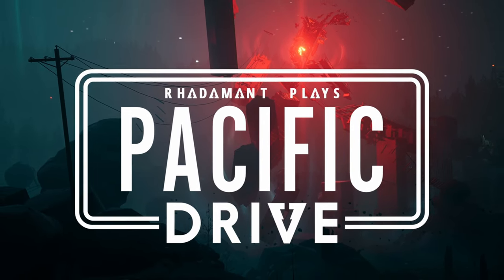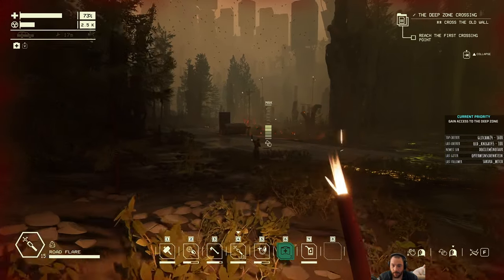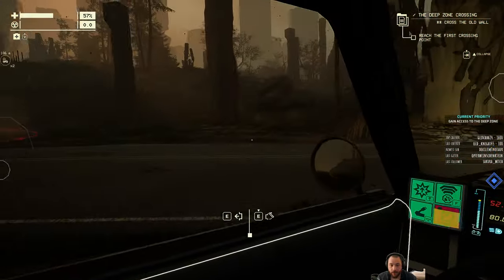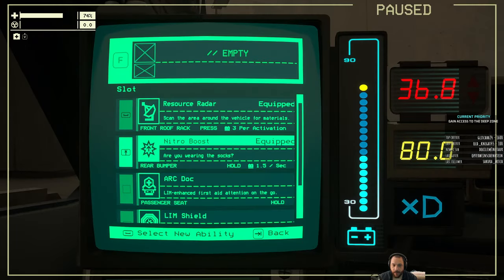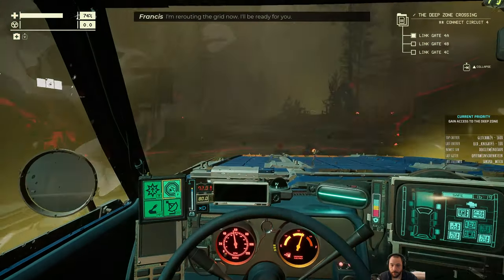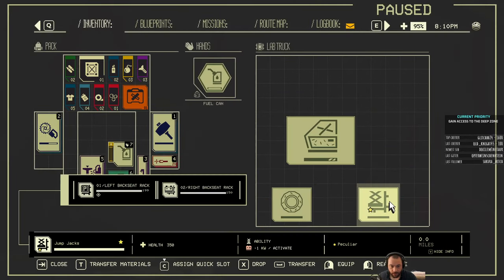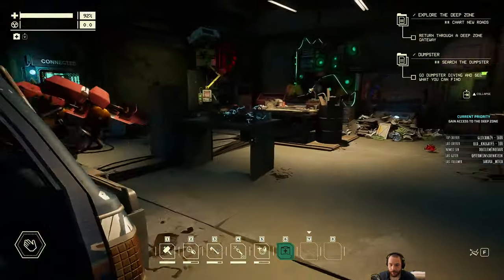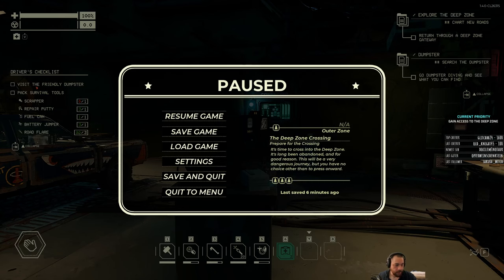The Highest Cost - Pacific Drive // EP24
» ABOUT THE GAME - Pacific Drive is a first-person driving survival game with your car as your only companion. You breach into a governmental containment zone to unlock its secrets as you navigate a hostile and dangerous reimagined Pacific Northwest, and face supernatural dangers as you venture deeper into the zone. I streamed Pacific Drive as a mix of Let's Play and Tutorial where live viewers helped influence the direction and focus of the series.

» ABOUT THE SERIES - I am playing with almost all of the setting set to normal except with brighter nights turned on and consistent quirks turned on. I am not using any mods. I've 100%ed the game already, but I will be playing without over-explaining to preserve the story and discovery for viewers unfamiliar with the game. The priorities of what I am working towards will often be determined by polling and are displayed at the top of the screen.

» NO SPOILERS - The story and mechanics of this games are best enjoyed as they are discovered, not spoiled, so no spoilers in the comments please.